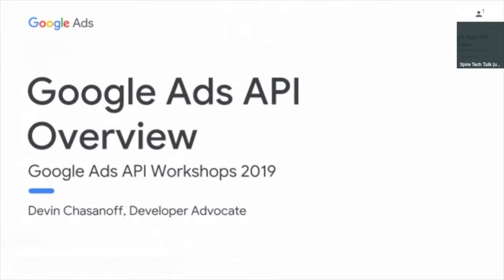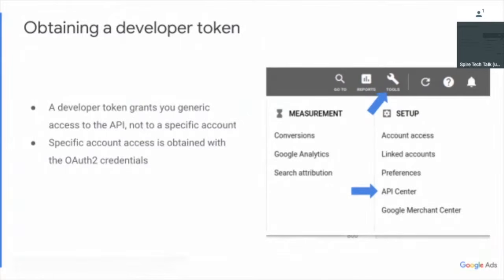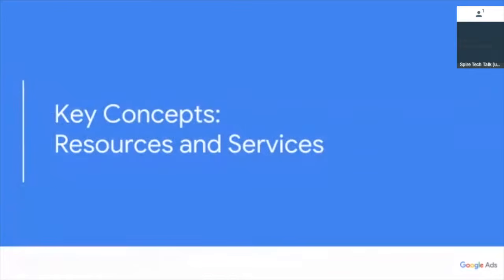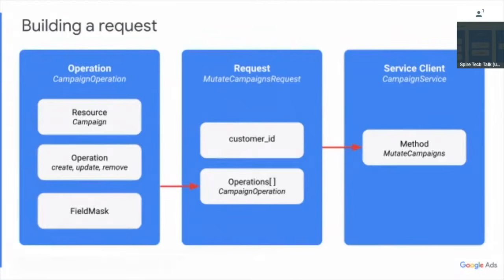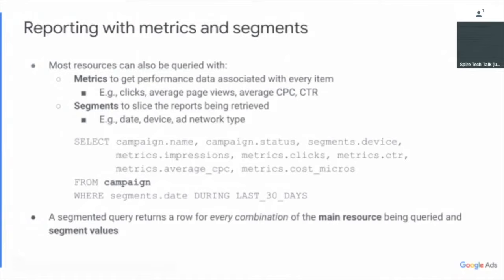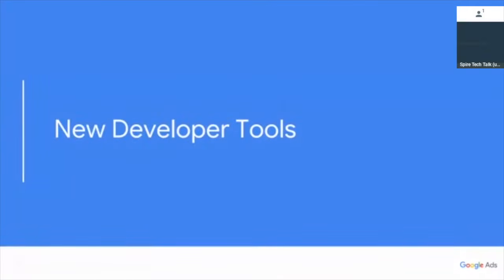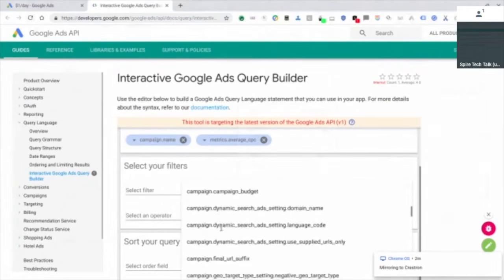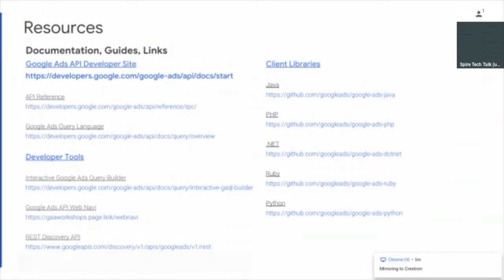Google Ads API Workshop - Spring 2019 - Overview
Devin Chasanoff, a Google Ads API Developer Advocate introduces the essential concepts of the new Google Ads API and demonstrates some useful tools.